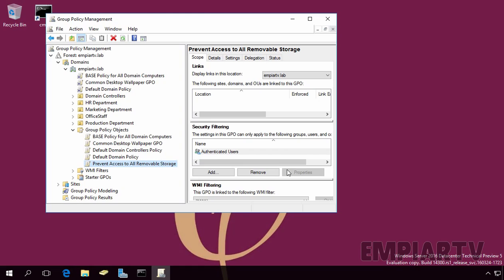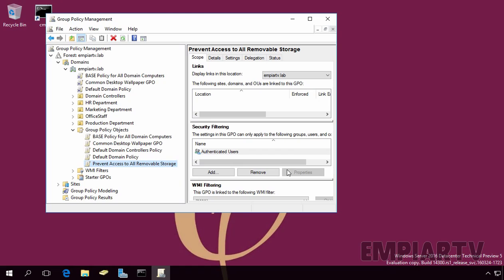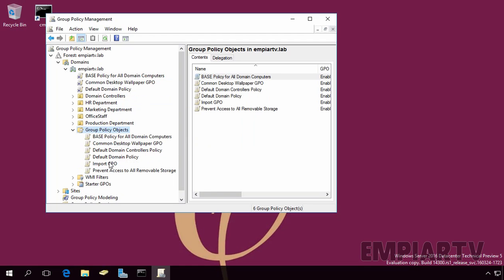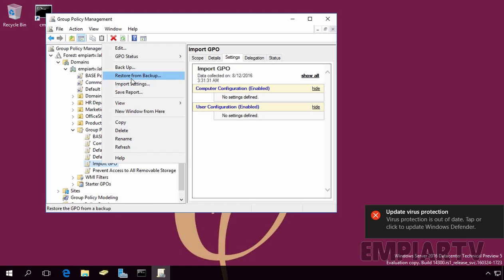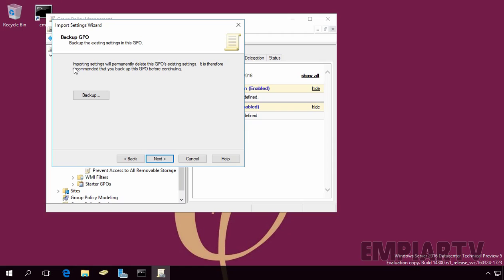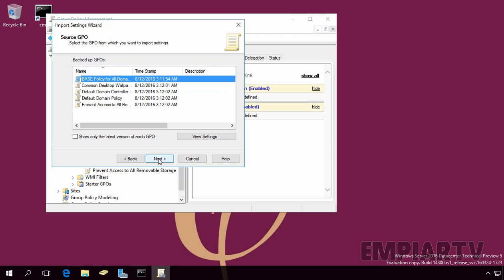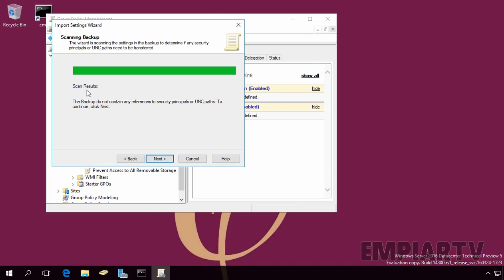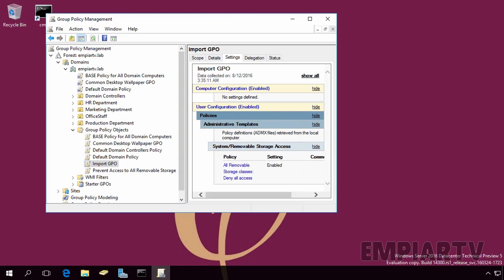how to import gpo from backup